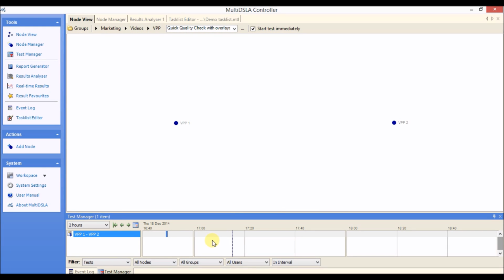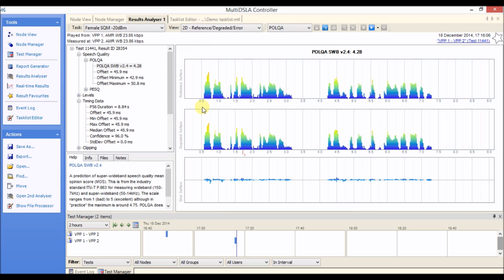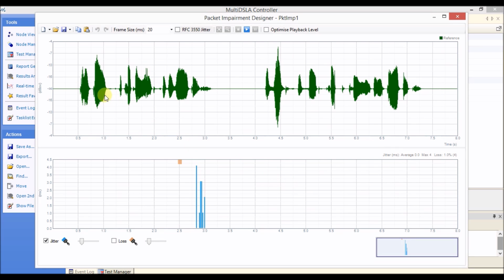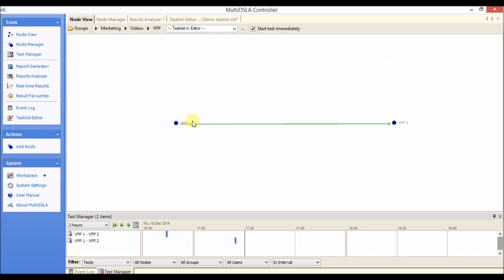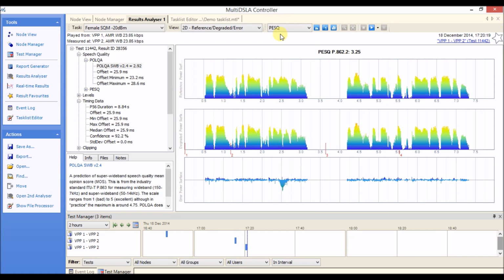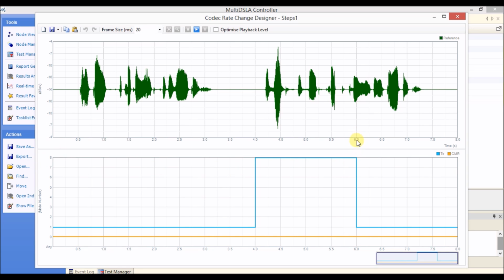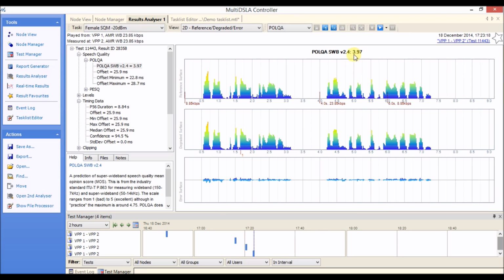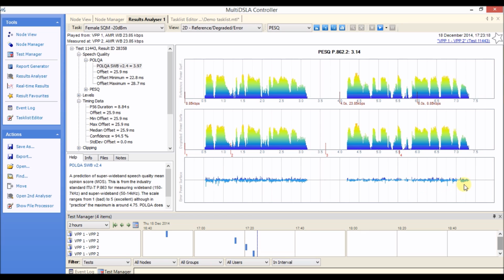VPP Plus 141219yt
Malden explains and demonstrates how the VPP+ SIP test agent works with the MultiDSLA test system to analyse VoIP performance.